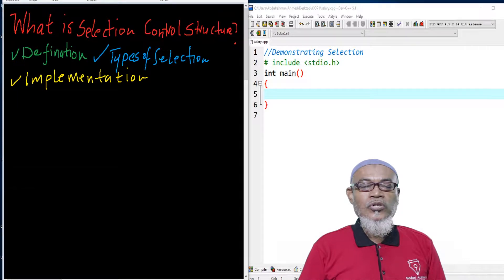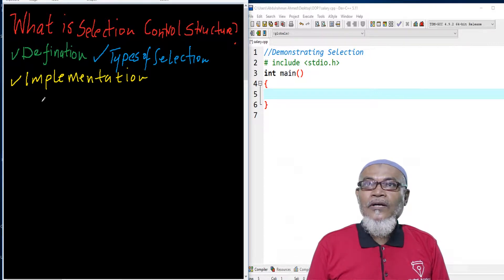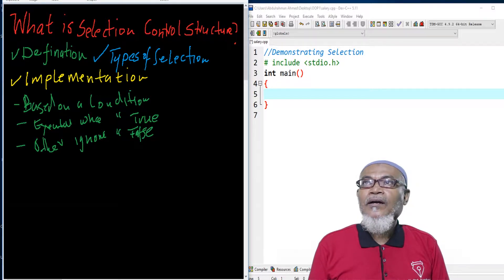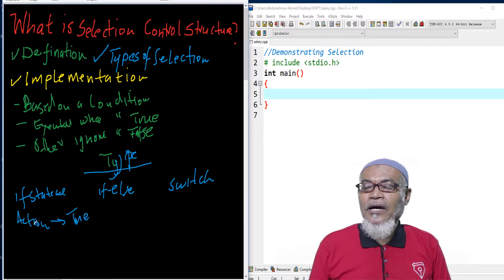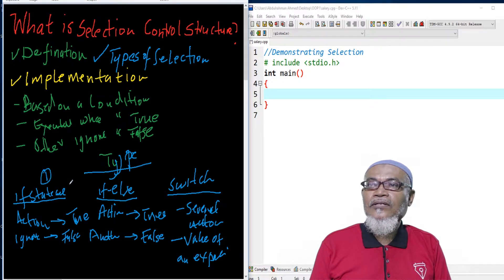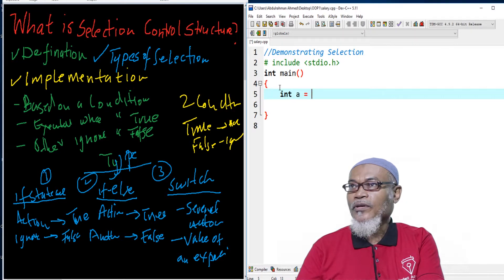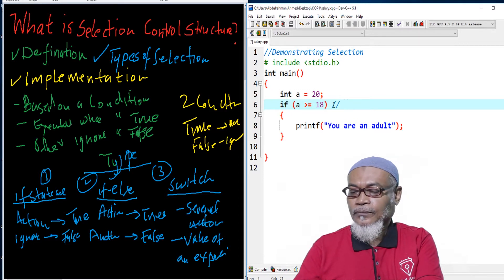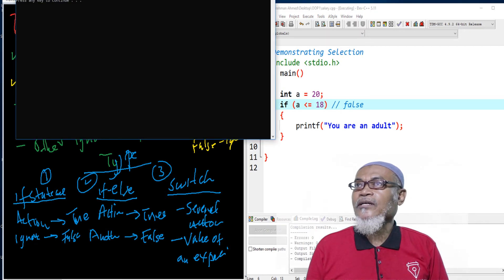C Programming for Intermediate - 3. Selection Control Structure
C Programming for intermediate selection control structure discusses the types of selections of if-block, if-else block, if-else-if block, Nested-if block and switch-block